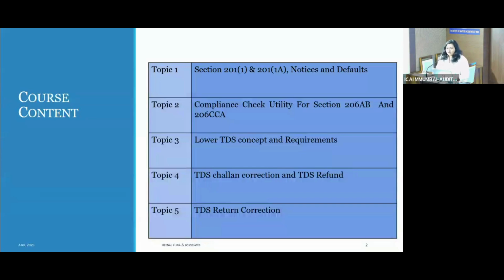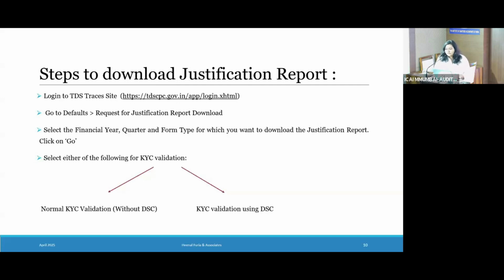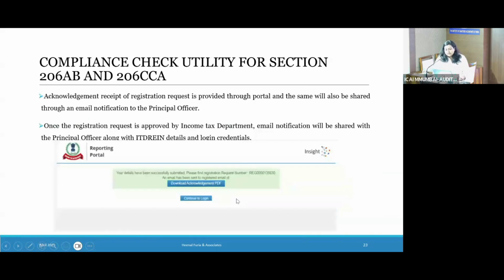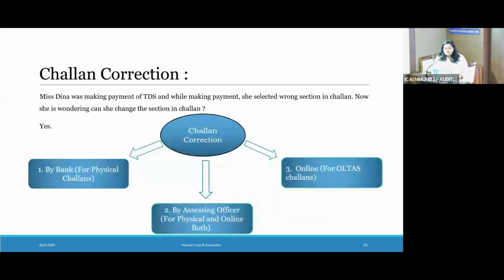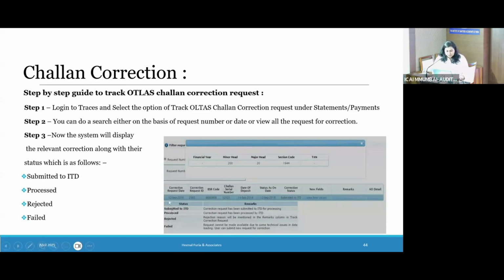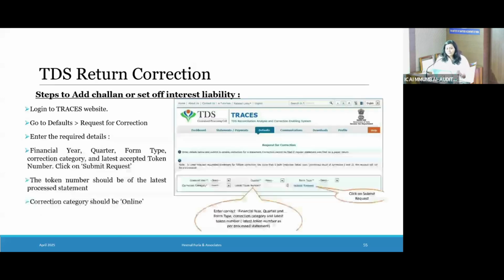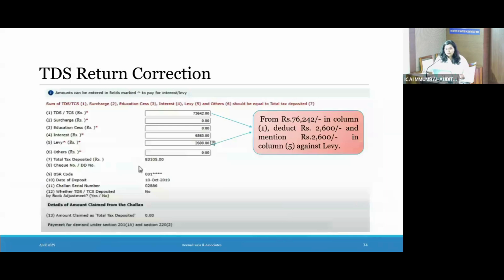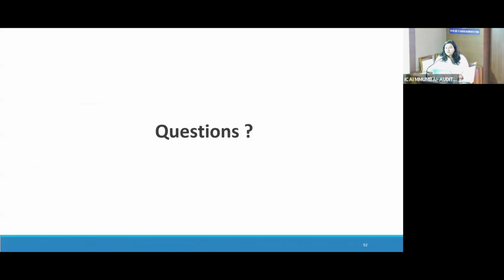Relearn Series on TDS - 18 April 2025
CA. Heenal Furia : TDS Defaults ?No Worries! practical Fixes & Compliance Hacks